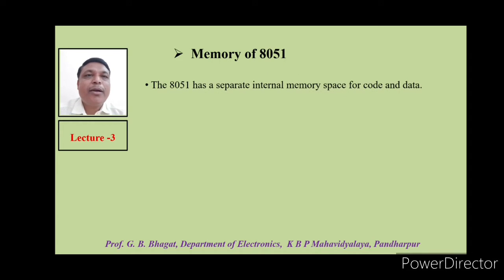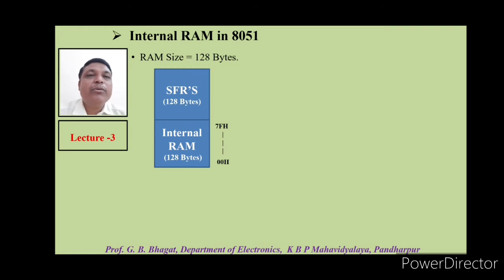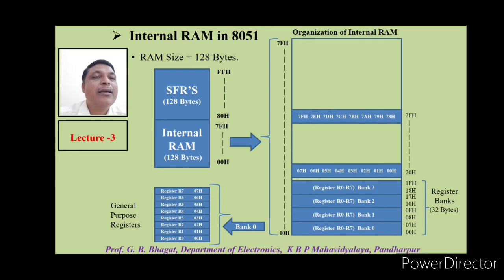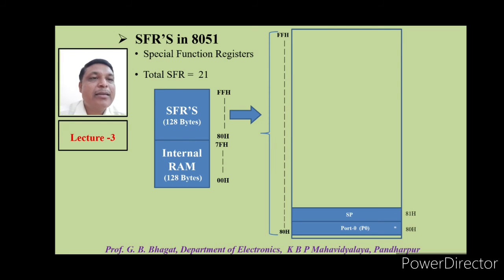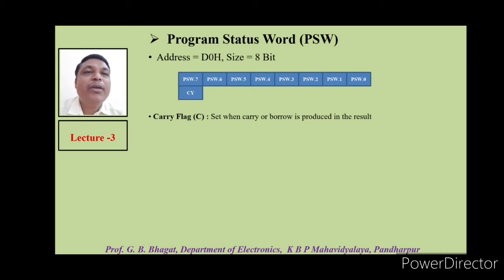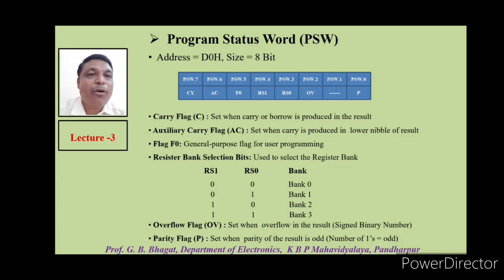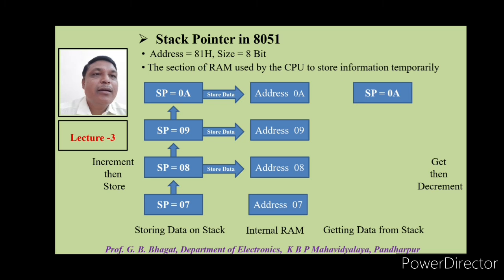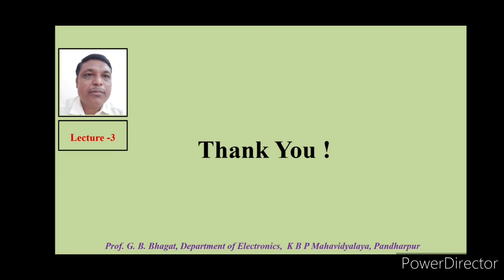Memory Organization of 8051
Memory , GPRs and SFRs in 8051